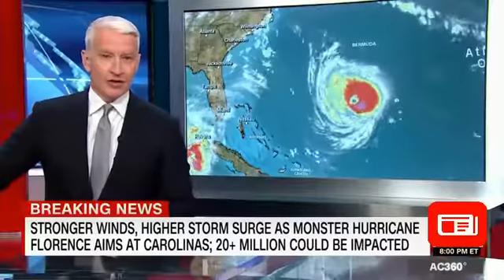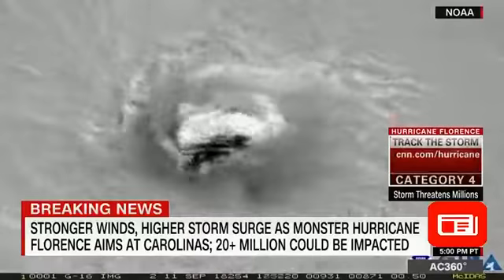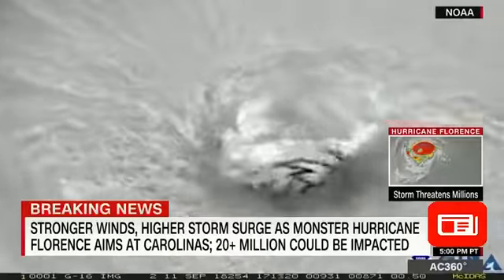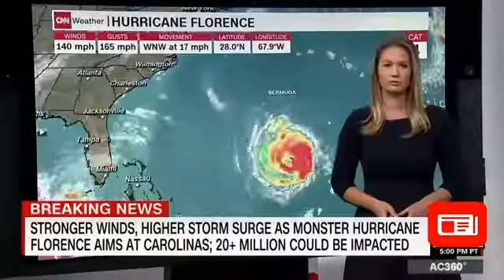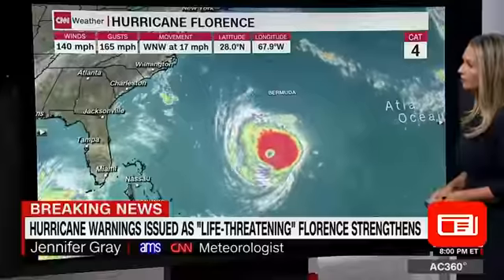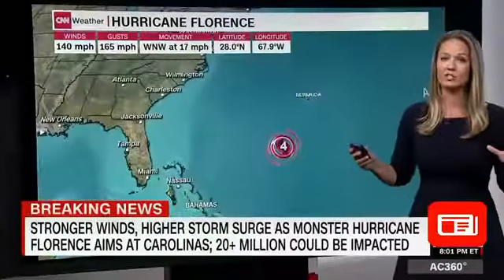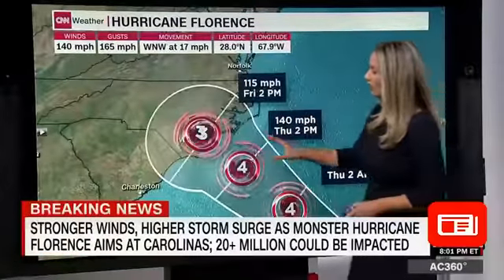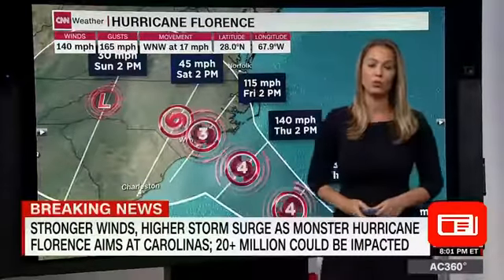See the eye of Hurricane Florence YouTube